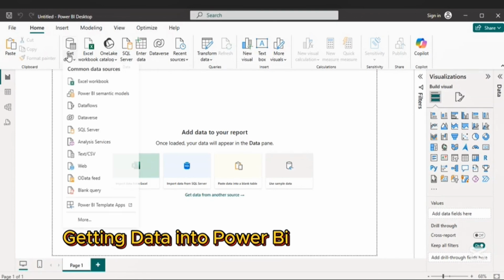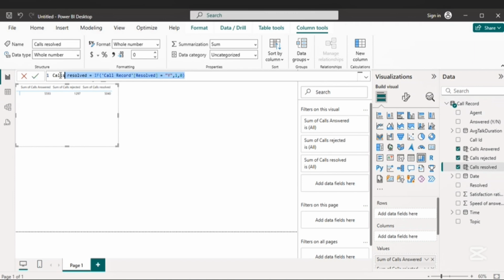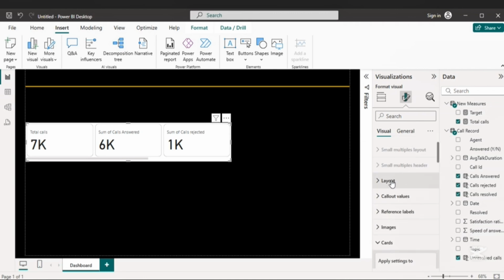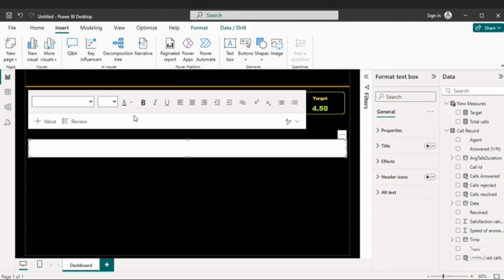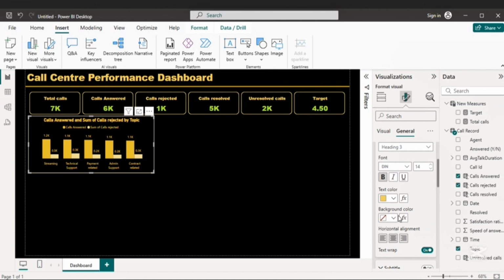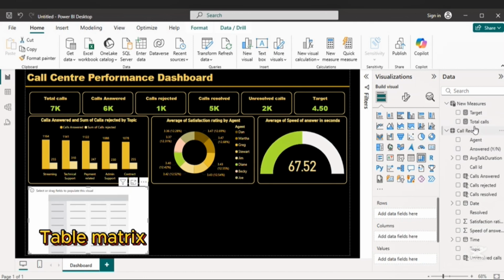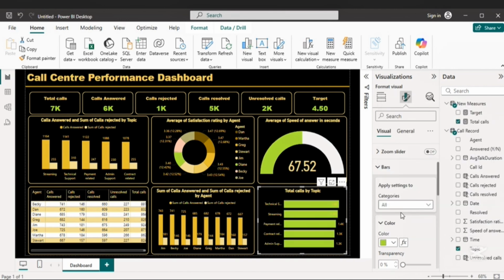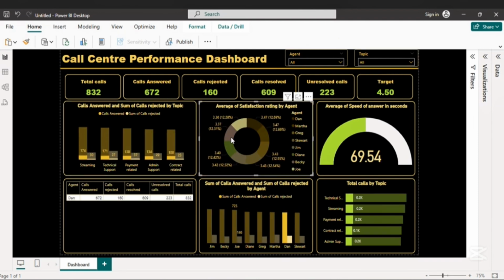Power BI Call Centre Dashboard – Track Calls, Agent Performance, and Customer Satisfaction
In this tutorial, you will learn how to create a Call Centre Performance Dashboard in Power BI to gain real-time insights into key metrics, such as total calls, answered and rejected calls, unresolved cases, and customer satisfaction ratings. You’ll discover how to track agent performance by monitoring calls handled, resolved cases, and satisfaction scores.

Additionally, the tutorial covers how to visualize call distribution by topic and monitor the average speed of answer, enabling managers to identify areas for improvement, enhance agent productivity, and optimize overall call center efficiency.

Time Stamps
00:00 Introduction
00:41 Getting Data into Power BI
00:24 Adding Columns & Measures using DAX
08:46 Building Dashboards with Visualization
09:50 Adding Key Metrics
16:25 Creating Charts & Visuals
31:34 Adding Slicers

Data sets👇
Excel raw data file